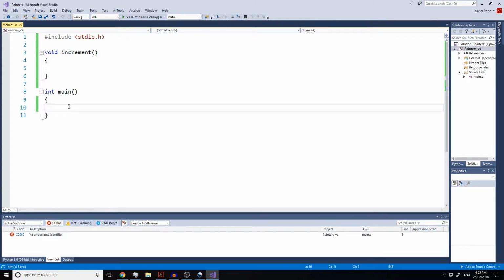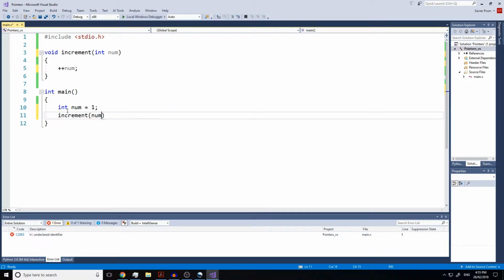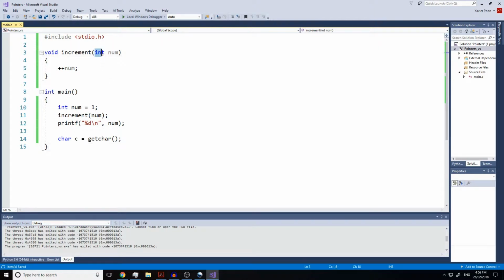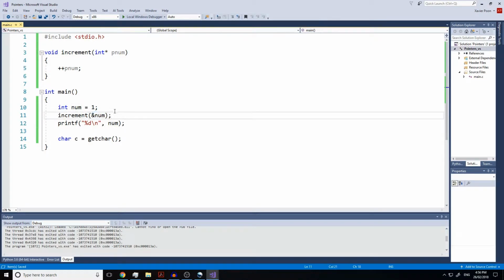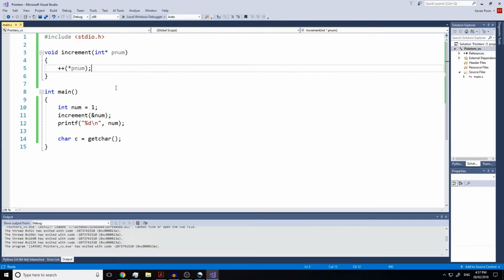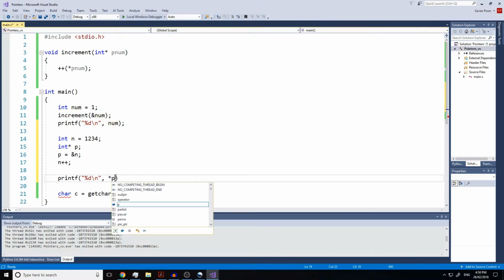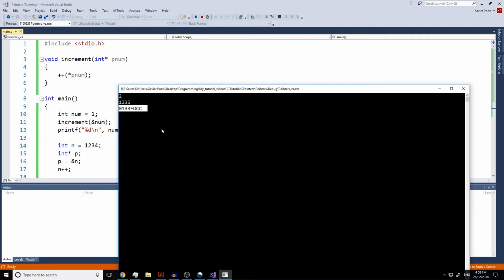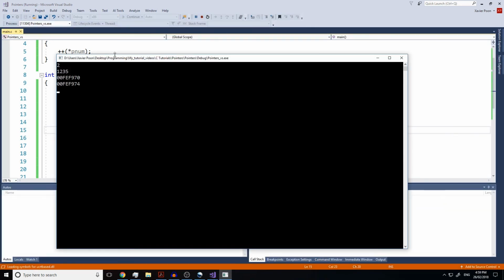Pointers - Xavier's C Programming Tutorials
I forgot to mention that the first p in 'printf("%p",p)' means we want to print out a memory address, it stands for pointer.